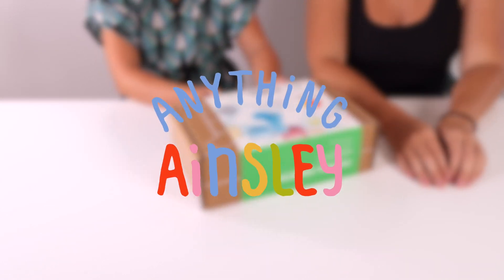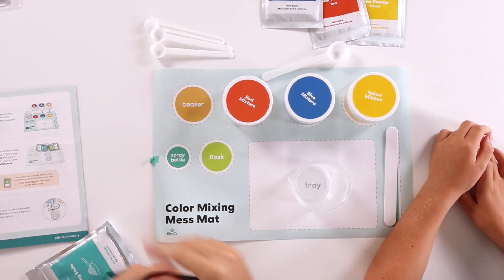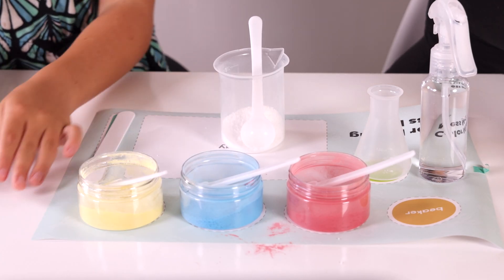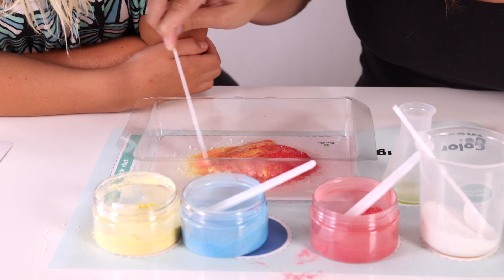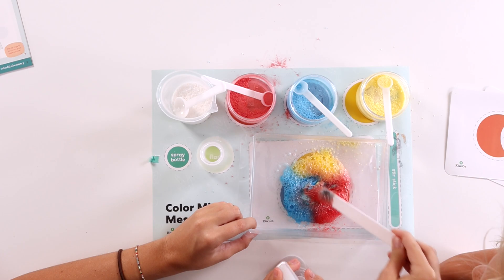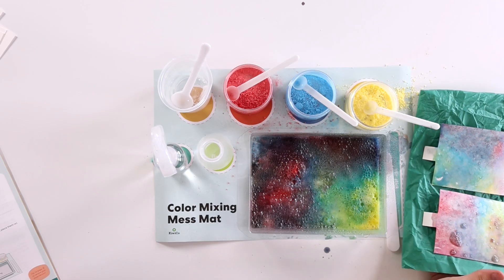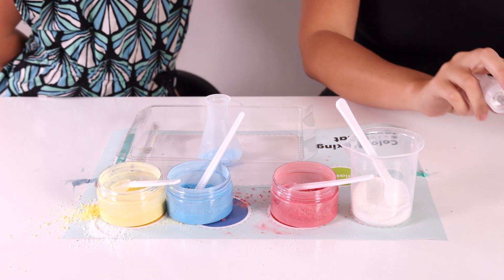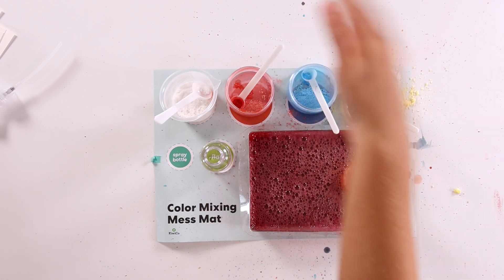Unboxing & Experimenting With COLORFUL CHEMISTRY | Kiwico Science Box | Science for Kids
Hi Everyone! Today we are going to be experimenting with color theory, volcanic explosions, and so much more! Ainsley got this super cool  @KiwiCo box in the mail & we had sooo much fun!

If you like this video make sure to go to our most recent instagram post and comment your favorite part on it!